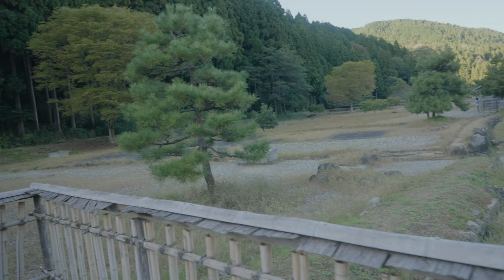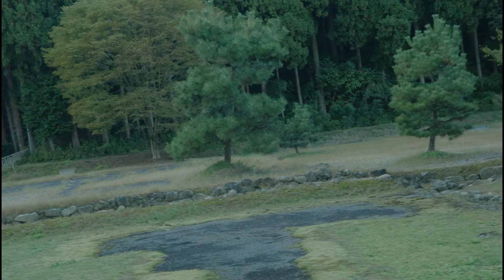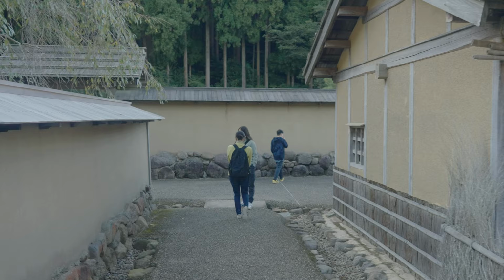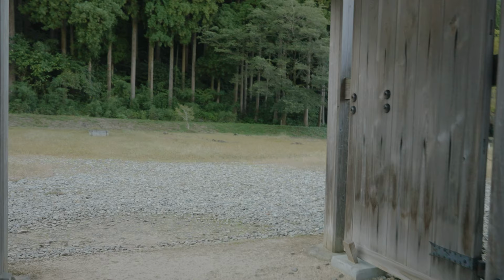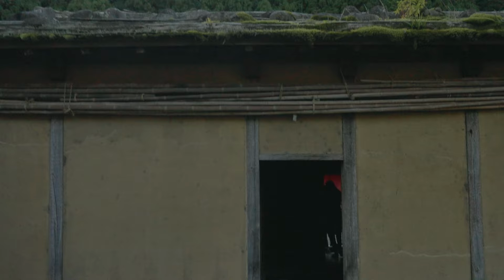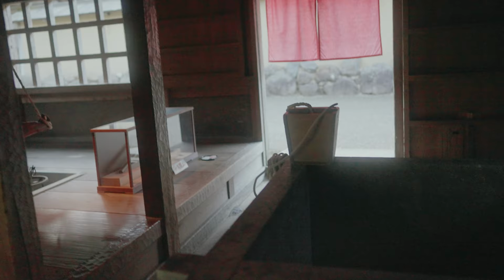The Beauty of a Lost Castle Town and Japanese Gardens | Ichijodani, Asakura Clan Ruins, Fukui 一乗谷朝倉氏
This video is going to walk you through first, the old castle ruins and the samurai village, then on to the Japanese garden ruins, then we can see some of what the newly built Asakura Family Museum is like, and finally I have a photography gallery at the end of the video.

If you’re new to the channel, welcome to Shizen Style. I’m Josh and I usually get into topics surrounding Japanese aesthetics in Japanese gardens, home interior, music, nature etc.

Today, I won’t give you the detailed historical version but it’s important to know that the Asakura clan ruled over the Hokuriku area between 1471 and 1573. This area was chosen because it is nestled perfectly in a valley between mountains just outside of Fukui City.

At its peak, the city was home to more than 10,000 people and was one of the wealthiest of the country in terms of society and culture. It had all of the social ranks from samurai warriors and temple monks to craftsmen and merchants.

They’ve uncovered about fifteen Japanese gardens within the village, with four major gardens being designated as official Places of Scenic Beauty. It’s proof of Ichijodani’s importance and of the refined taste that the people had there. The boulders have stood the test of time the best in the gardens, leaving a lot of room for imagination regarding what other complimentary shrubs and trees would have been planted.
to learn, share, and grow with me and other like-minded peers through the private forum, on-demand video courses and resources, e-books etc.
Develop and get feedback on your Japanese garden ideas, the photography you've done, and any other artistic pursuits you have. Monthly challenges surrounding Japanese aesthetics and nature, flow and purpose.